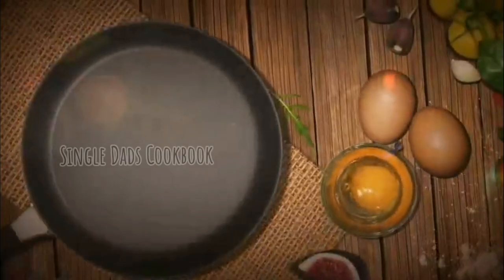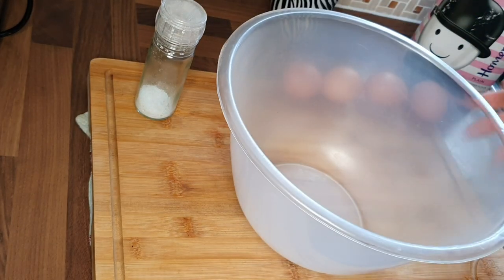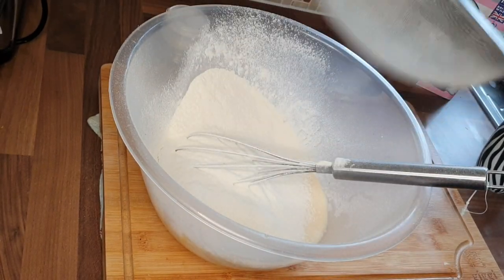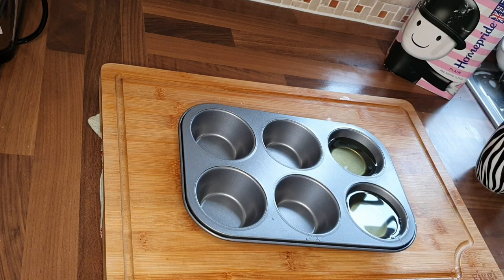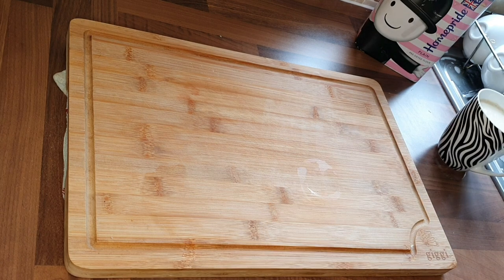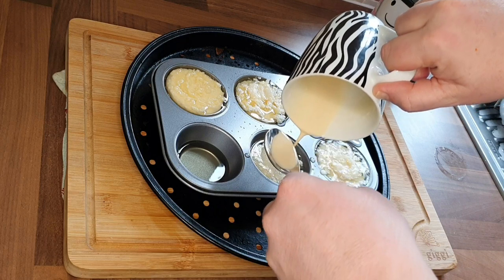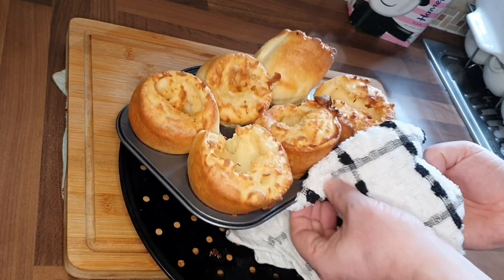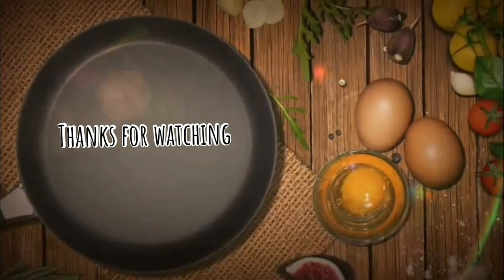Yorkshire Puddings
Fluffy on the inside and crispy on the outside.
Perfect for soaking up gravy.